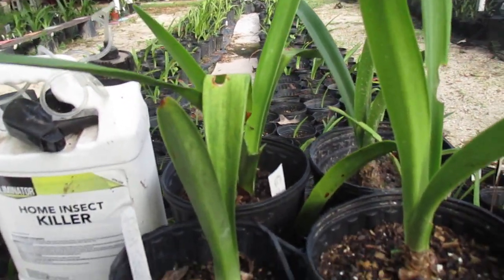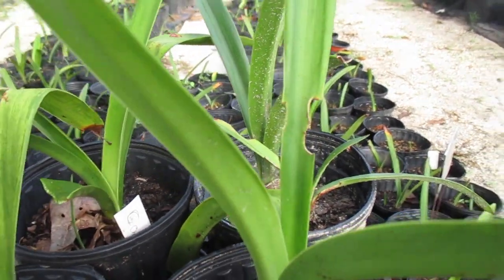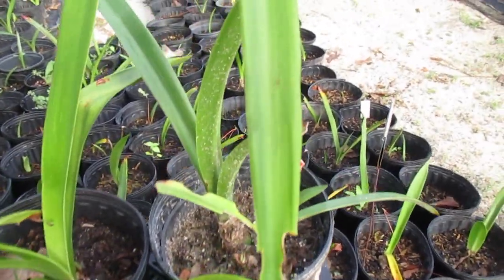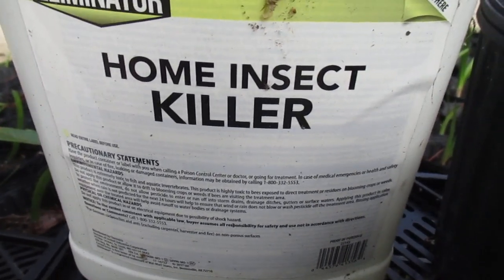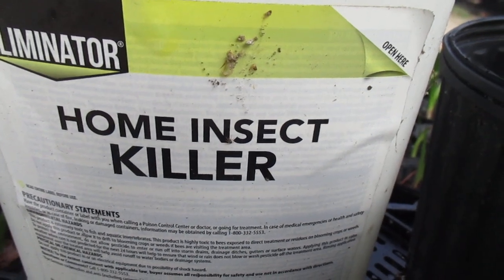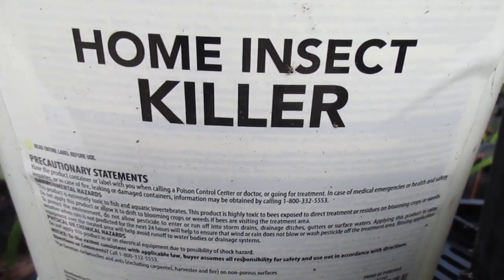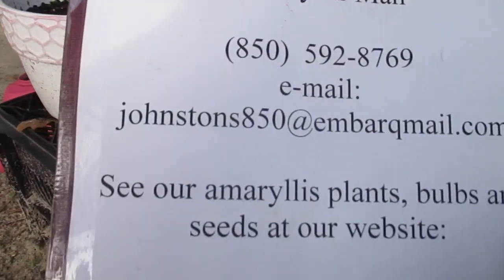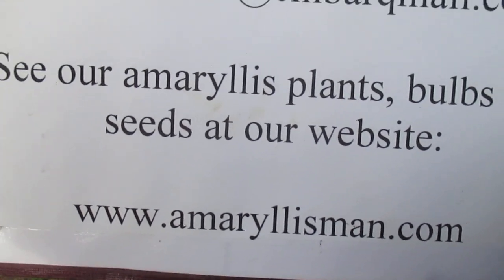Kill Those Insects Attacking Your Amaryllis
This video shows the cure for those insects attacking your precious Amaryllis.  You can purchase amaryllis seeds, plants and bulbs